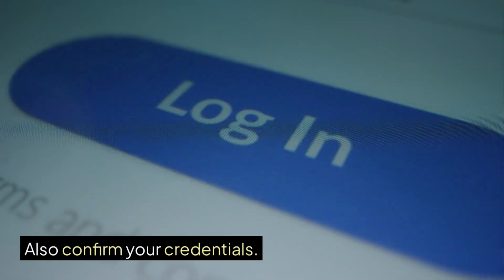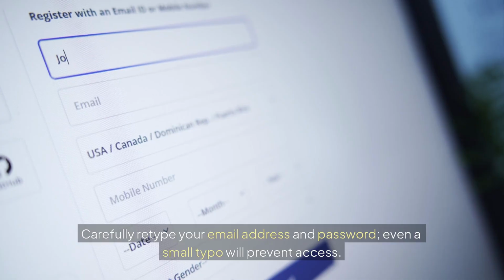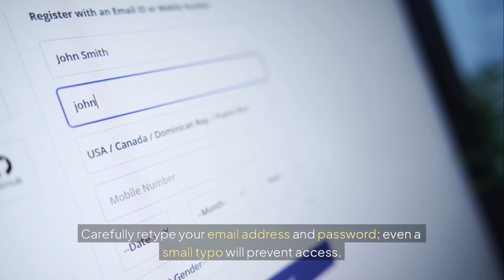How to Fix Microsoft Teams "Cant Join or Sign In" Issues - 2026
How To Fix Microsoft Teams “Can’t Join Or Sign In” Issues – 2026 ⚠️ (Get back to your meetings without delays!)

Steps
• Close Microsoft Teams completely → Check system tray and quit if running.
• Clear Teams cache → Press Windows + R → Enter %appdata%\Microsoft\Teams → Delete contents of Cache folder.
• Reopen Teams → Sign in with your credentials.
• (Optional) Reinstall Teams → Download latest version from Microsoft website if issues persist.

Timestamps
0:00 (How to Fix Microsoft Teams “Can’t Join or Sign In” Issues - 2026)
0:05 Close Teams → Quit from System Tray
0:20 Clear Teams Cache → %appdata%\Microsoft\Teams
0:40 Reopen Teams → Sign In / Optional Reinstall
1:00 Wrap-up

Helpful Tips: Fix Teams Sign-In, Clear Cache, Microsoft Teams Login Issues

If you find this video on How to Fix Microsoft Teams “Can’t Join or Sign In” Issues - 2026 helpful, please consider subscribing to the channel so we can continue to bring you amazing troubleshooting tips for your PC!